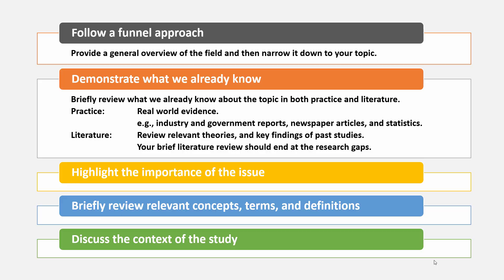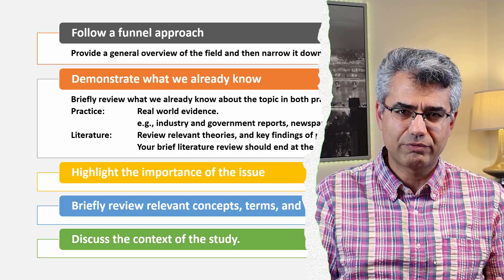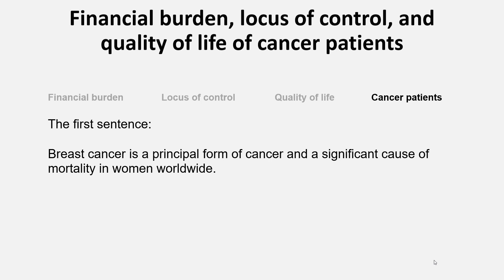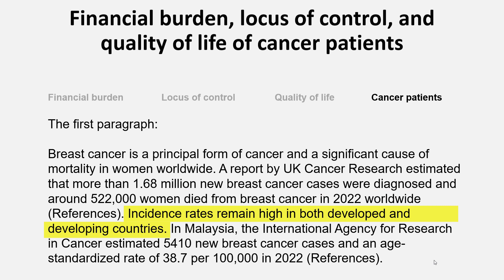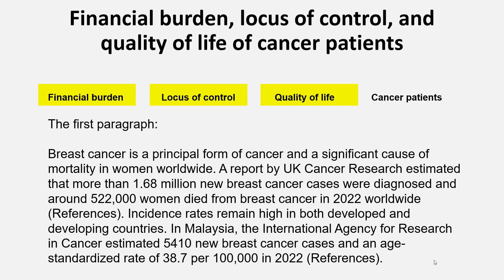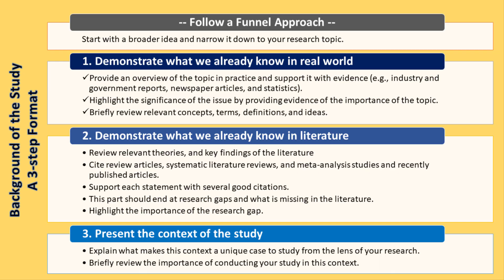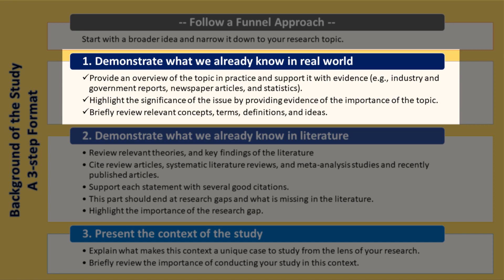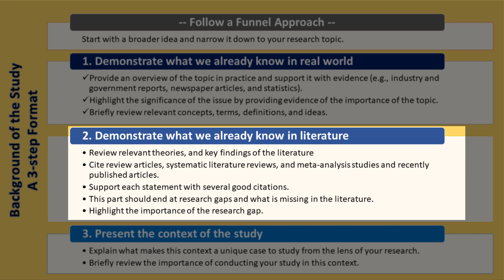💪 How to Write the Background of a Study in a Research Paper: A Step-by-Step Guide 🎓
In this video, I will provide you with a step-by-step guide on how to write the background of a study for your research paper, thesis, dissertation, or research project. I will break down each step and in the end I will share my 3-step approach for writing the background of a study. I will also provide some practical examples from my past studies to show you how you can apply my method to write a strong background of the study.

How and Why to Write the Context of the Study in a Research Paper: A Step-by-Step Guide: